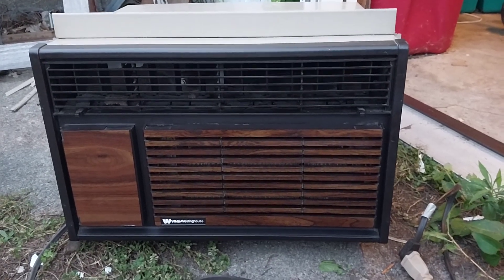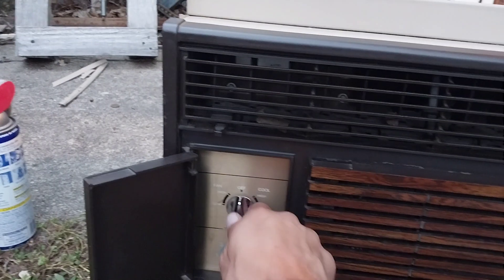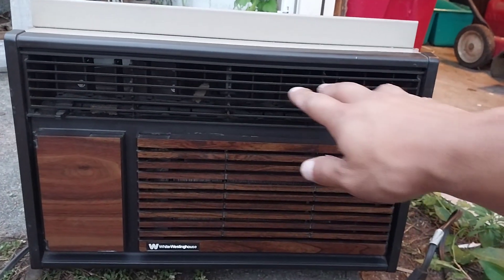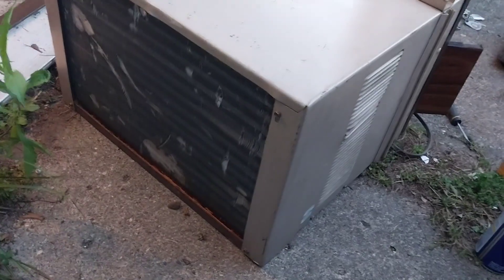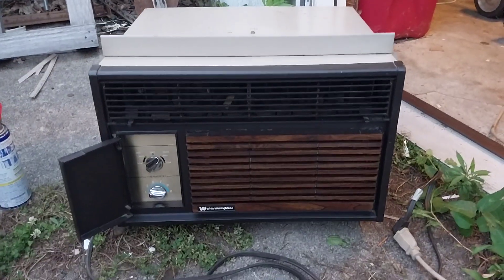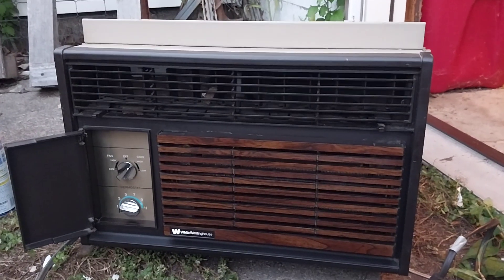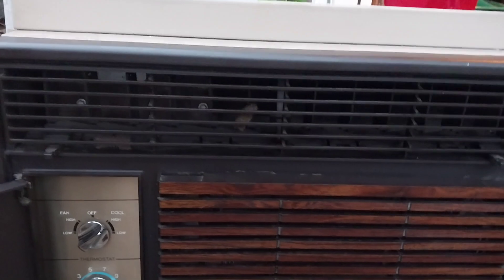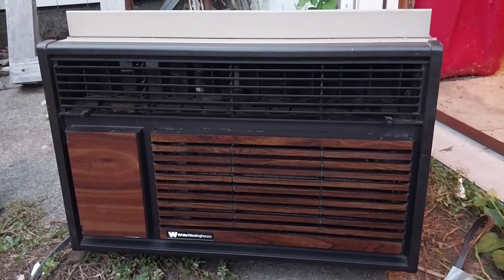1989 White Westinghouse 5600 btu air conditioner